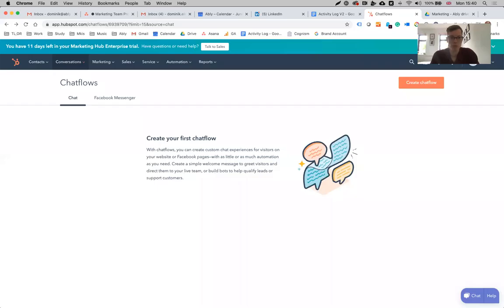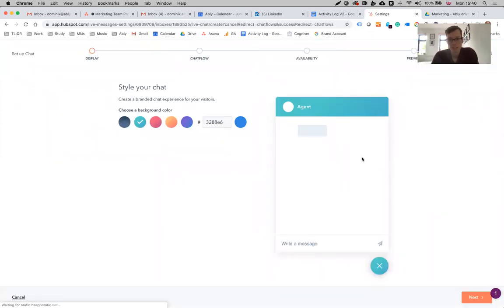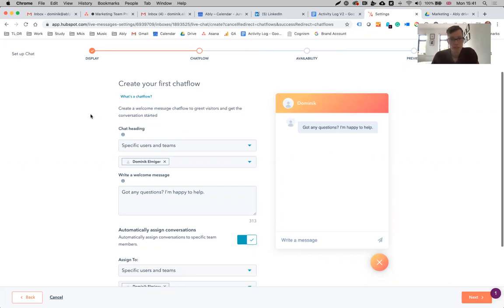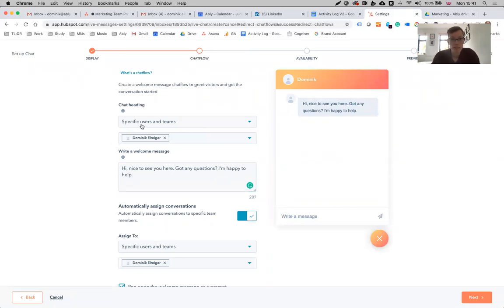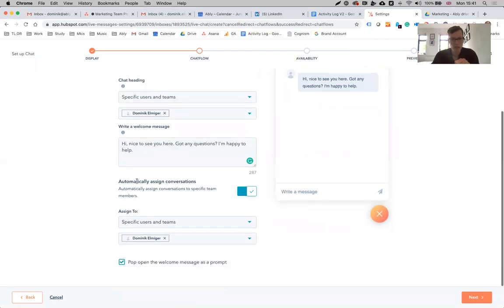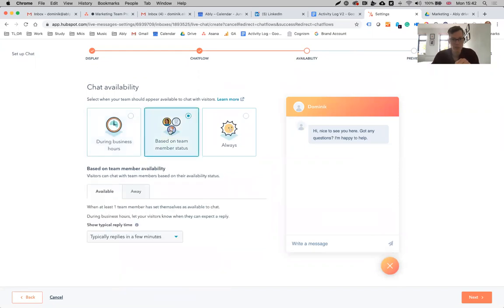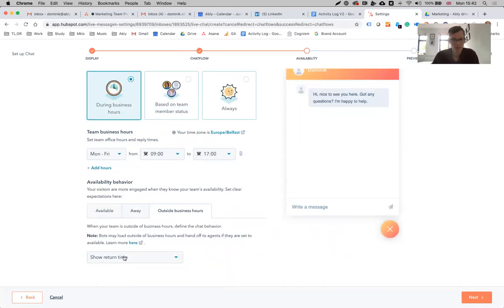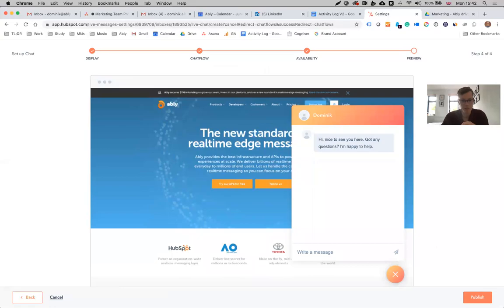Hubspot Tutorials How to add a chatflow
How to set up a chatflow within Hubspot? Two minutes explainer video